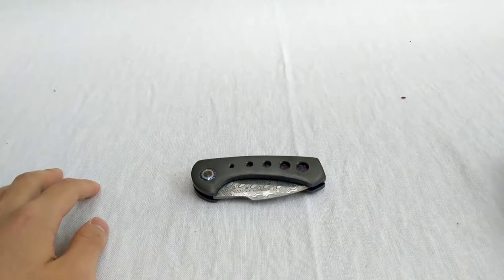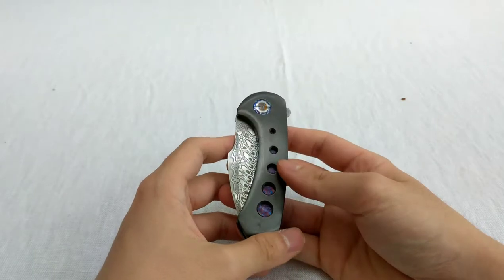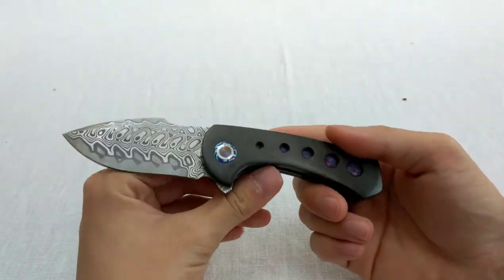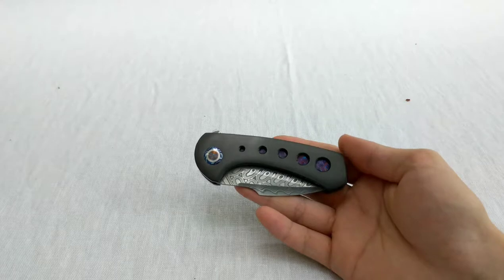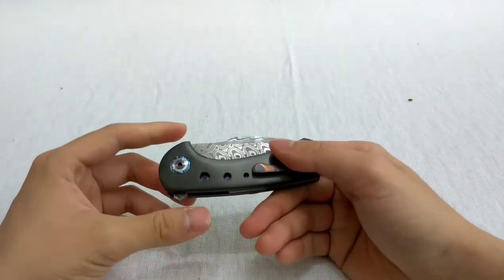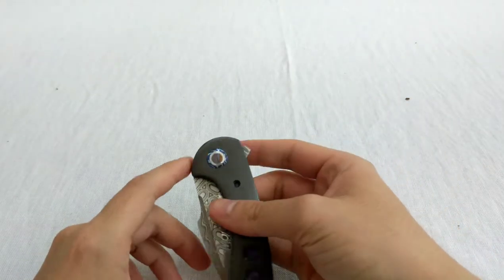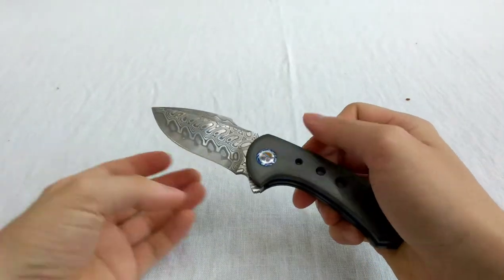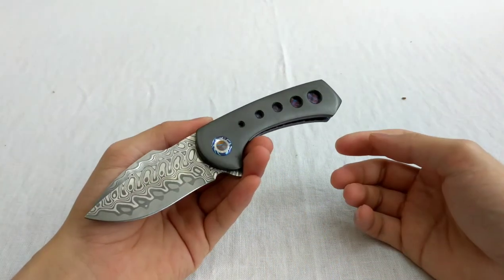Todd Fischer's Jr.Lash, a hidden gem among custom knife makers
Very nice piece from Todd jr. I think he is one of the makers we need to watch out for because he's very capable!